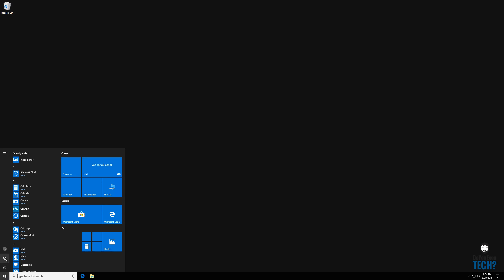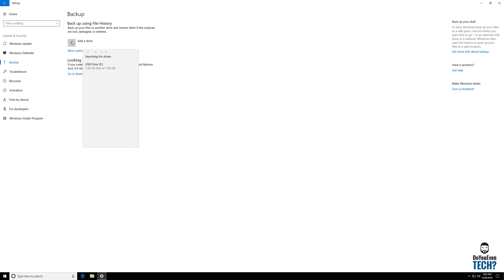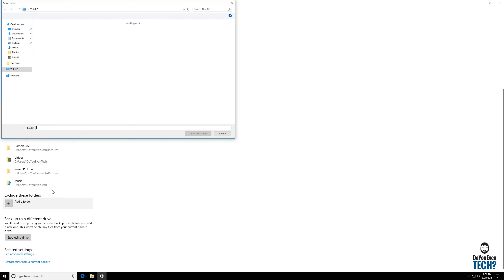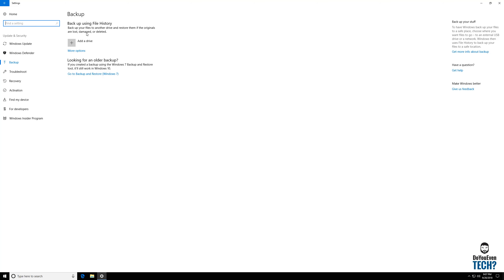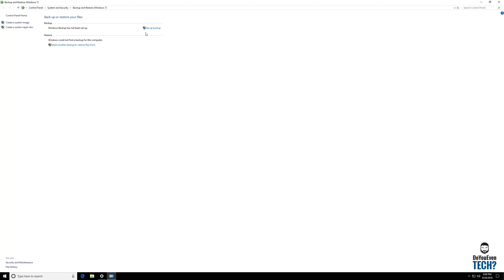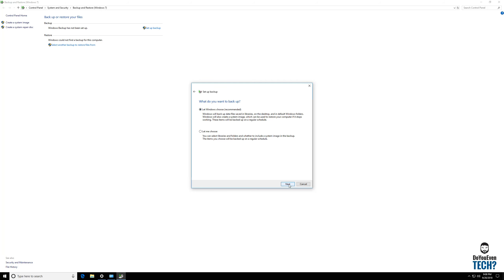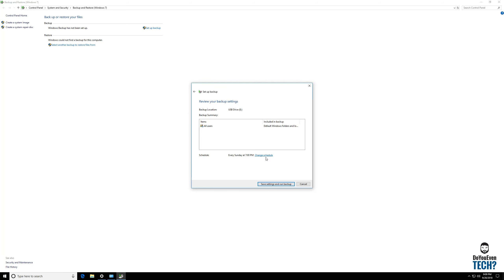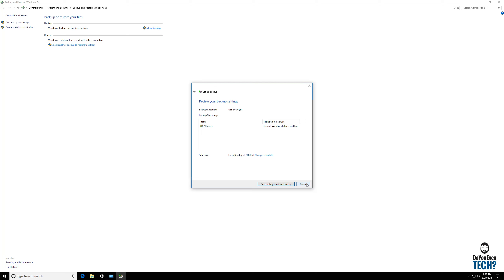How to PC - Quick and Simple Auto Backup Options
Windows has some built in ways to try and help you keep your data safe and backed up. We will cover how to set it up and will talk about a couple of the options that you have access to on your PC.

ALWAYS be sure to backup data before attempting PC repair or data organization/deletion to avoid losing your data.

"How to PC" is a video series for people who just want to increase their knowledge of computers. Desktop, Laptop, Tablet, or VM doesn't matter they are all a part of the PC family! We will focus primarily on inbuilt programs and features in Windows 10, but will not limit ourselves to that. Windows 8.1, Windows 8, Windows 7, etc. all have several similarities so even though I am demonstrating on Windows 10 the process can be very similar if not identical on the others.

Useful Links
Website is in the works! (in progress)